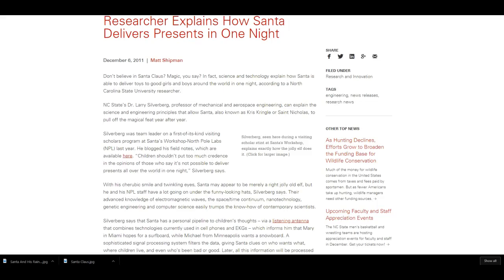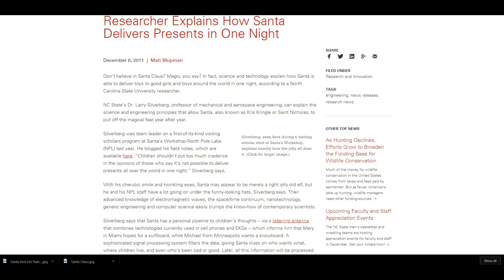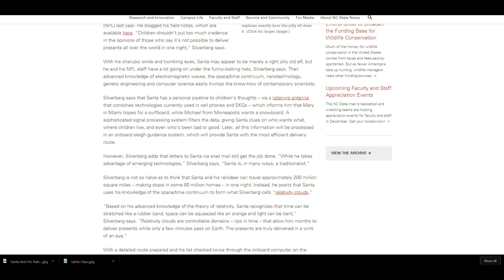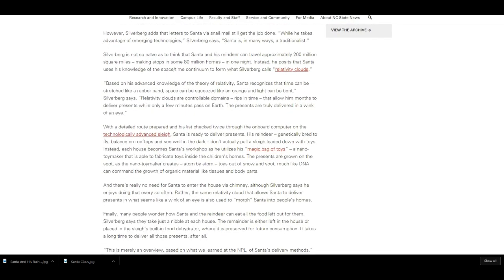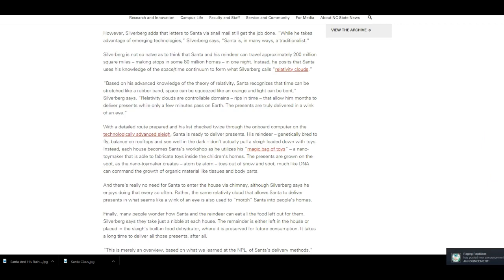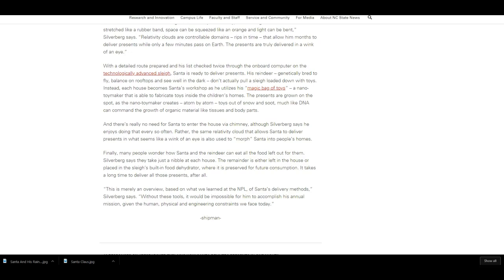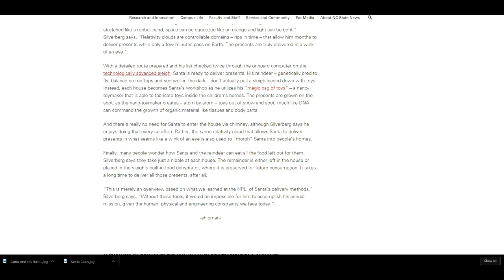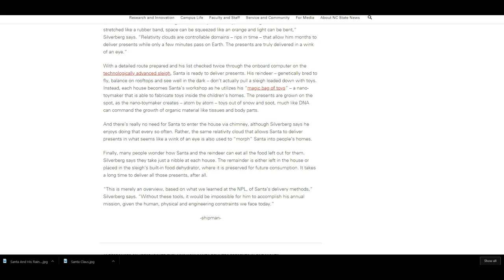How Santa Delivers Presents in One Night